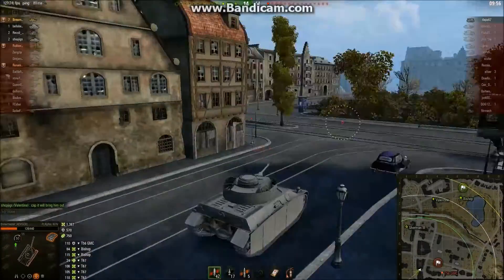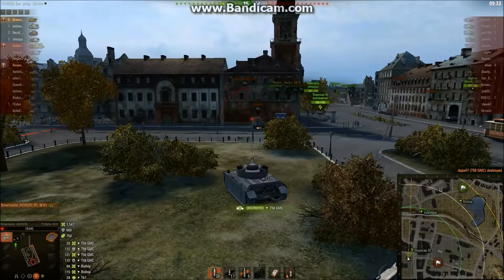Pz III IV Brown Eyed Squirrel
We review Brown Eyed Squirrel from RJ Rockers Brewing and the Pz 3/4 might possibly be the best tank at tier 5.  Probably not, but...